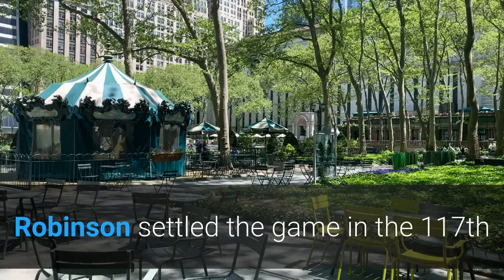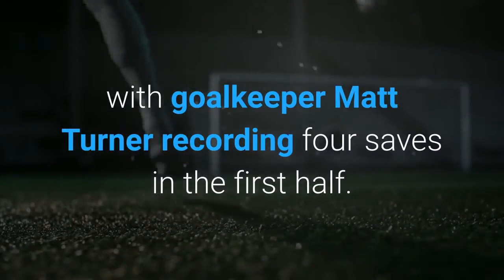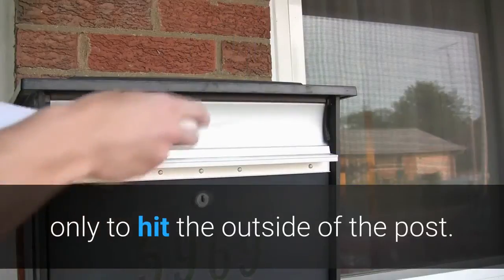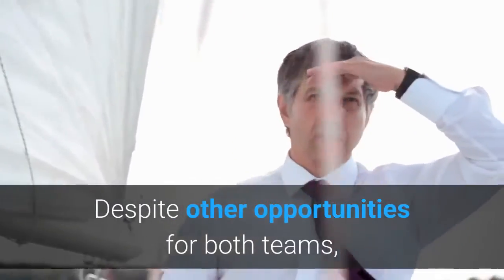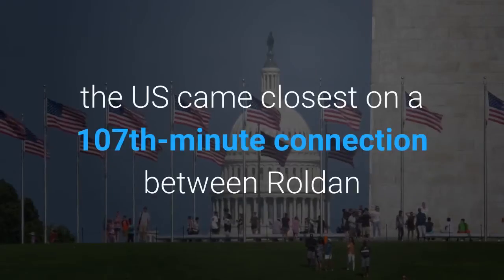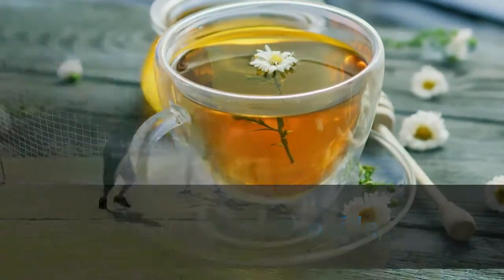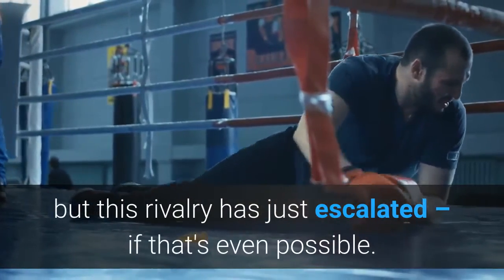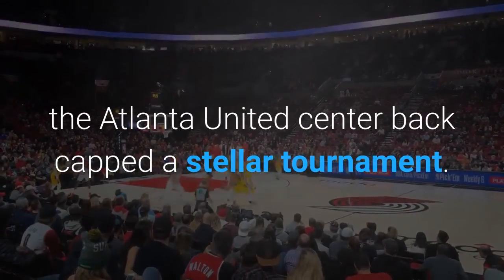Recap USA 1 Mexico 0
Robinson settled the game in the 117th minute with his second goal of the tournament, beating El Tri to a curling ball that sealed the USMNT's second major tournament win over Tata Martino's team this summer. Back on June 6, the "A team" beat Mexico in the inaugural Concacaf Nations League Final. Before the dramatic finish, Mexico striker Rogelio Funes Mori gave the host country's defense some early tests, with goalkeeper Matt Turner recording four saves in the first half. USMNT winger Paul Arriola had the opening half's best chances, most notably a 26th-minute opportunity that beat El Tri goalkeeper Alfredo Talavera, only to hit the outside of the post. Arriola was also at the spear of a promising counter-attack in the fifth and final minute of stoppage time, but pulled his shot wide. The second half started with Eryk Williamson playing Sebastian Lletget toward goal seconds in, but just overhitting the potential assist. Mexico also had three chances in the half's first five minutes, including Oberlin Pineda shooting wide twice after getting sufficient separation from USMNT defenders. Just past the hour mark, Gregg Berhalter made an audacious triple sub, putting Cristian Roldan in for Lletget and subbing both fullbacks, bringing Sam Vines and Shaq Moore into the match. Roldan almost immediately made an impact, sending a ball that bounced within range of Matthew Hoppe and Gyasi Zardes in his first bit of possession, which kicked the US into a higher gear and more purposeful attacking. On a 74th-minute free kick from Acosta, Zardes and Arriola each had opportunities in the goalmouth, but Talavera somehow saved both attempts to maintain the deadlock. On the other end just two minutes later, Mexico sub and Inter Miami CF player Rodolfo Pizarro nearly orchestrated an El Tri goal in his first involvement. Despite other opportunities for both teams, including a Gianluca Busio hit that announced his entrance, the Concacaf rivals finished the first 90 minutes scoreless – thanks in large part to 31 USMNT clearances compared to Mexico's four – and moved into extra time. In extra time, the US came closest on a 107th-minute connection between Roldan and Zardes, with the Columbus Crew striker's shot saved. Then came Robinson's huge moment in the 117th minute, sending Berhalter's team on a high note heading into 2022 FIFA World Cup qualifying this fall. Goals117' – USA – Miles Robinson | WATCHThree ThingsTHE BIG PICTURE: Between the Nations League championship earlier this summer and this Gold Cup title, the Concacaf mantle has arguably shifted from Mexico to the USMNT for dominance within the region. El Tri will certainly have something to say about that in World Cup qualifying, but this rivalry has just escalated – if that's even possible. MOMENT OF THE MATCH: Miles Robinson's goal. In a match where neither team could get past their opponent’s excellent goalkeeper and penalty kicks loomed, the Atlanta United center back capped a stellar tournament.